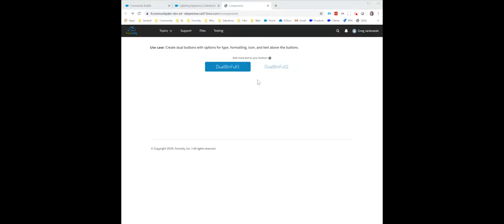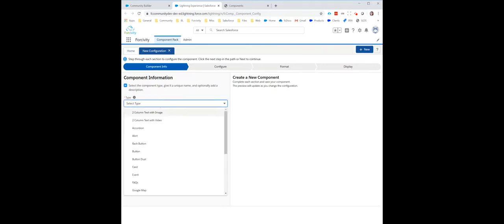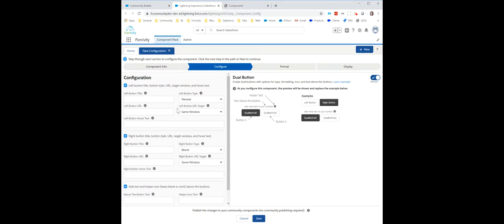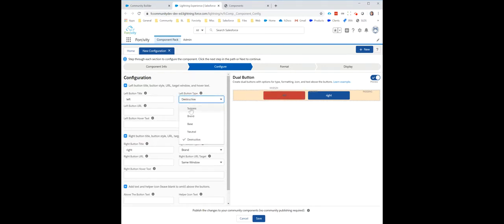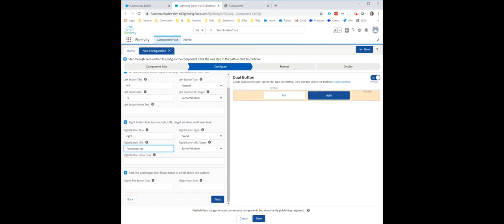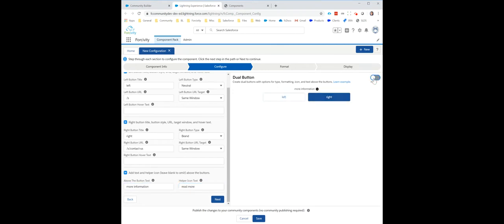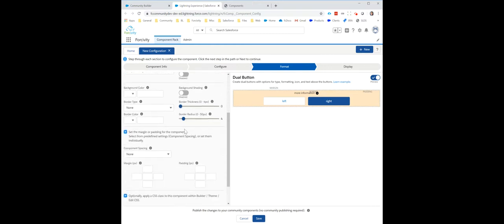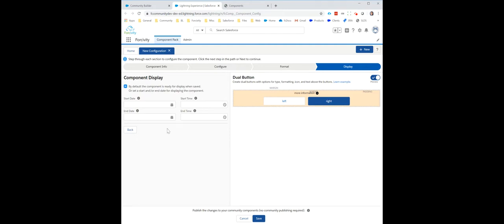Dual Button - Component Pack v3.2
How to create a dual button in your Salesforce Community, using Forcivity's Component Pack  for Lightning Community.